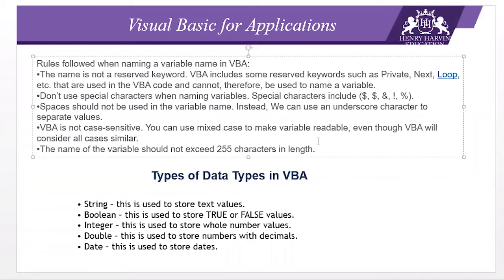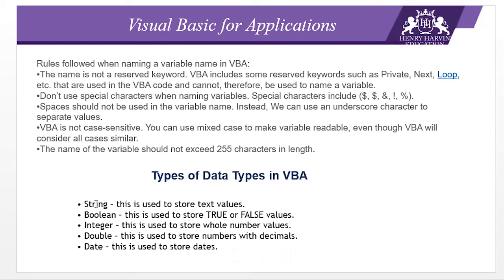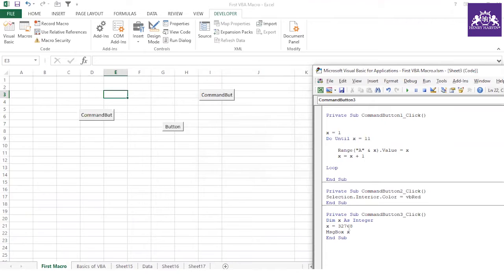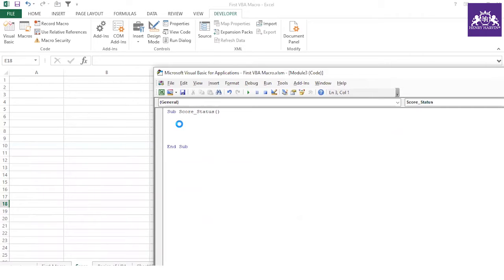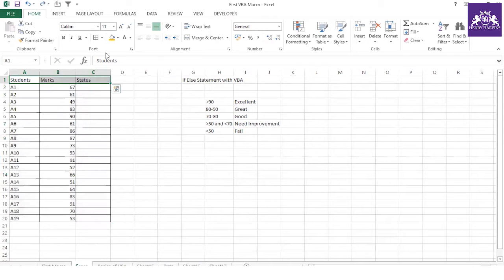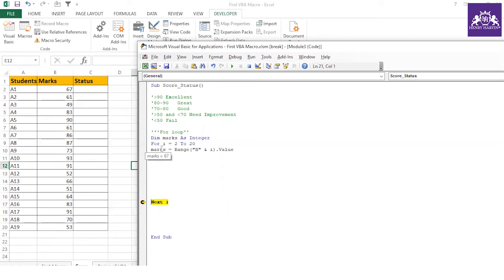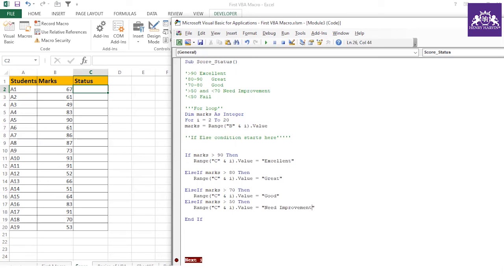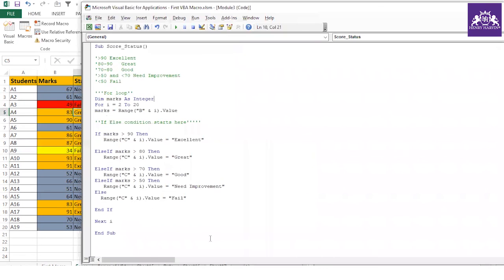Basics of Excel VBA If ElseIf Statement | Best Advanced Excel Tutorial for Beginners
This Henry Harvin video on “Basics of Excel VBA If/ ElseIf Statement”   is a complete Basics of Excel VBA If/ ElseIf Statement tutorial for beginners who want to learn Basics of Excel VBA If/ ElseIf Statement. The Microsoft Excel IF-THEN-ELSE statement can only be used in VBA code. It executes one set of code if a specified condition evaluates to TRUE, or another set of code if it evaluates to FALSE. The IF-THEN-ELSE statement is a built-in function in Excel that is categorized as a Logical Function. Advanced VBA is a learner-friendly course that takes you through more powerful features, expanding the possibilities of what you can make with VBA. VBA, or Visual Basic for Applications, is like Excel on steroids. As an advanced feature, it can seem intimidating at first.

Key Features:

✅  Recognised Certification
✅  Integrated Curriculum